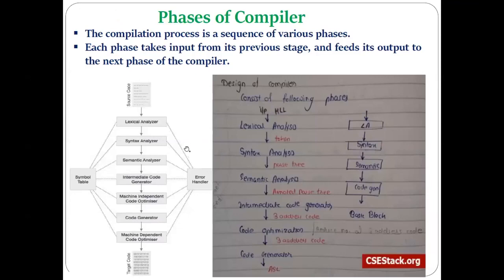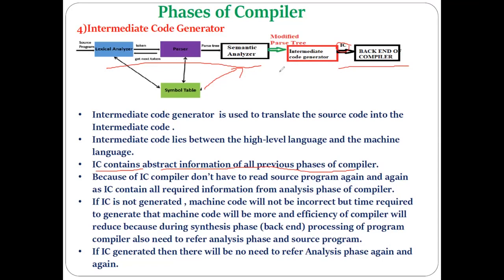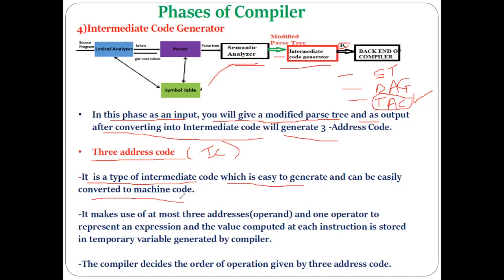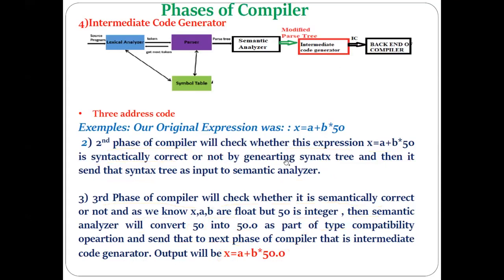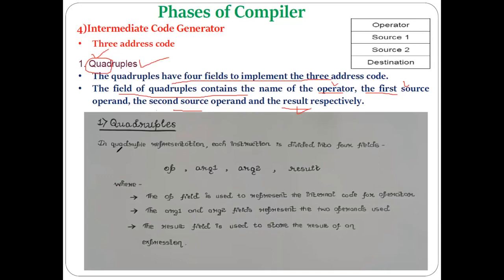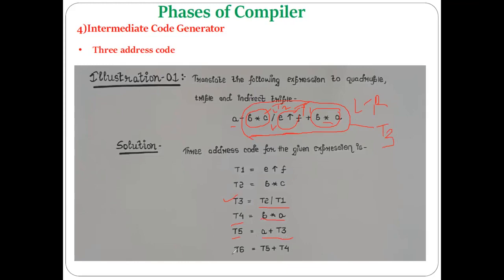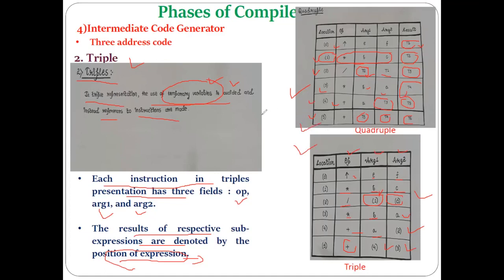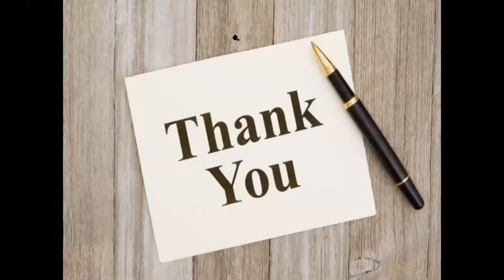Phases of CompilerPart 4 Intermediate Code Generation 3 Address Co 720 x 1280